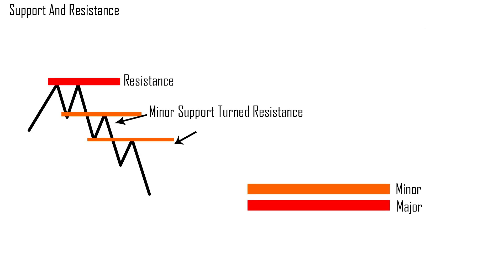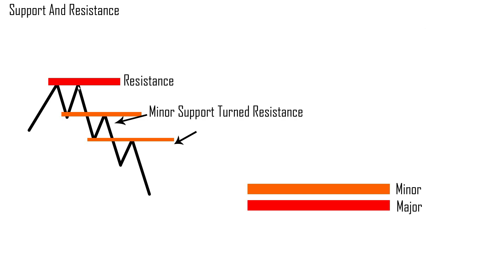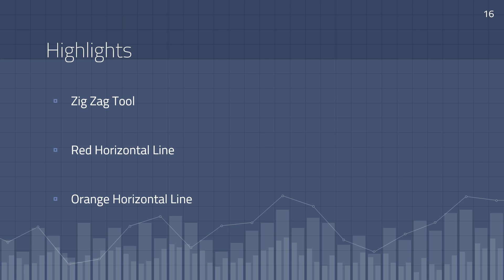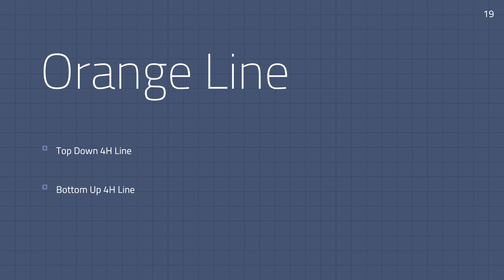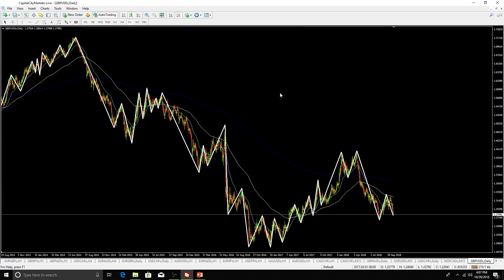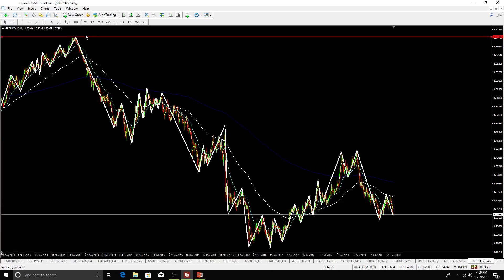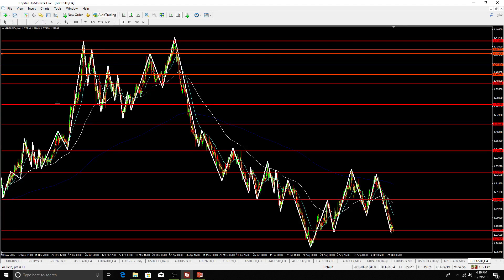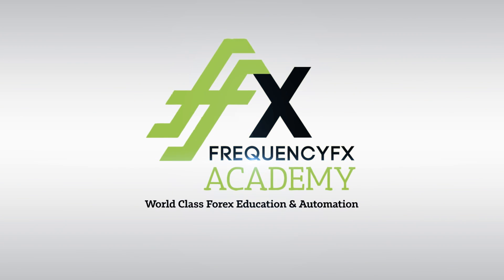FOREX TRADING - Beginners Guide 2019 - BRAND NEW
Episode 4 - $60,000 in my first 90 Days! (Amazon Dropshipping)"
In todays video Patrick Kenney breaks down the EXACT scalping strategy he has used to become profitable short term trading.

Patrick Kenney is a 22-year-old forex trader that has been featured in Life Hacks, Uganda Today, and The Huffington Post. Patrick prides himself on his straight forward approach to the market and has helped over 1000 clients learn how to trade in the last 4 years. Will you be the next?